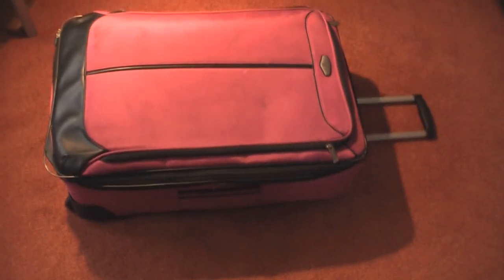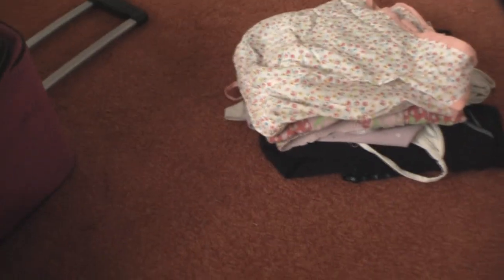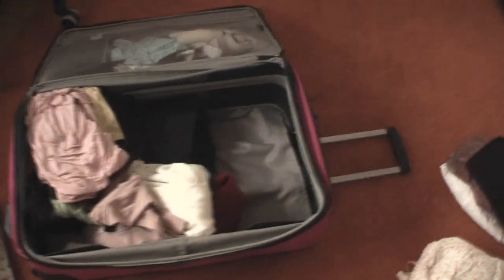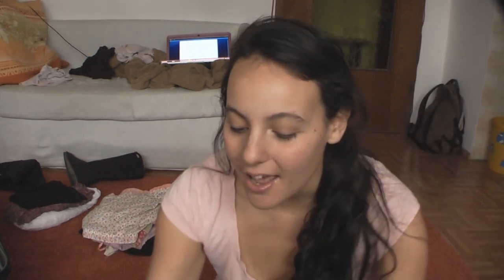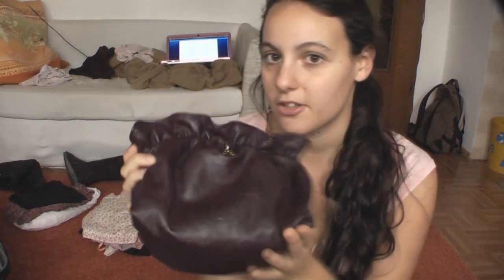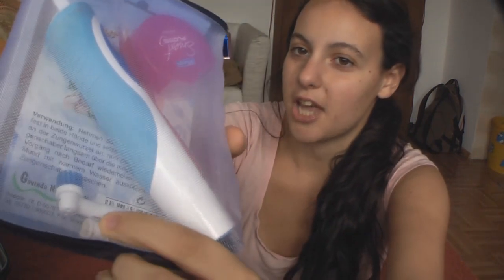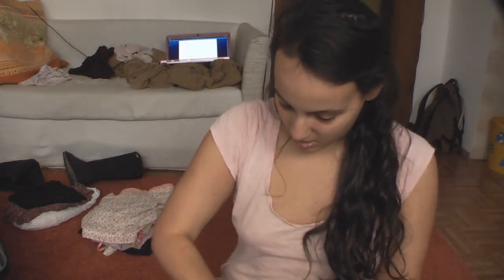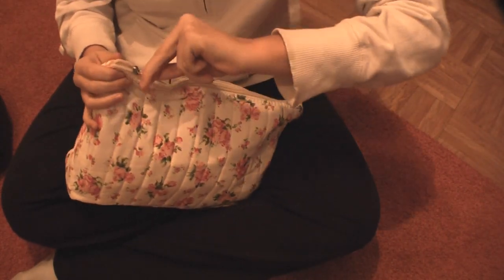Whats In My Luggage, Carry-On and Travel Cosmetic Bags!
What I Packed for my Two week trip in San Francisco!